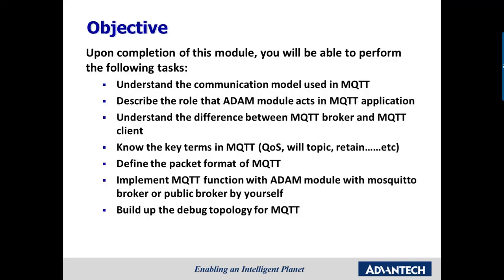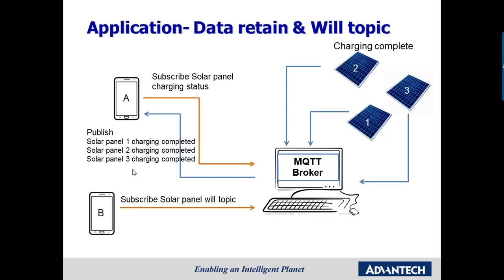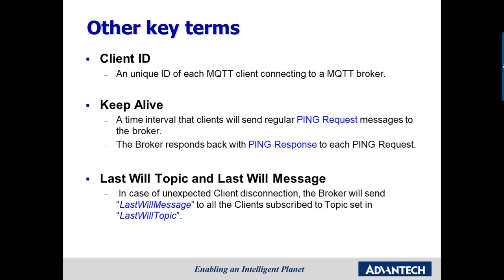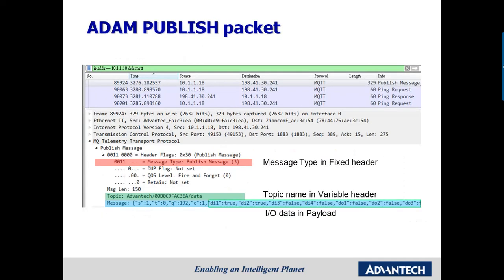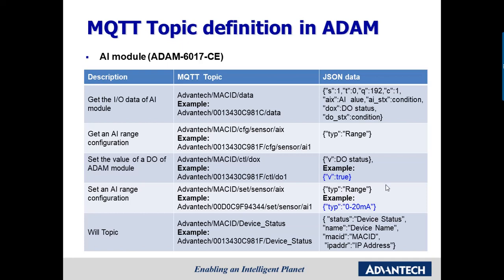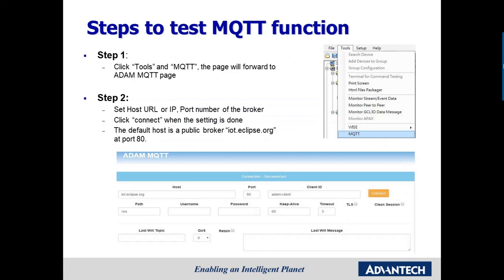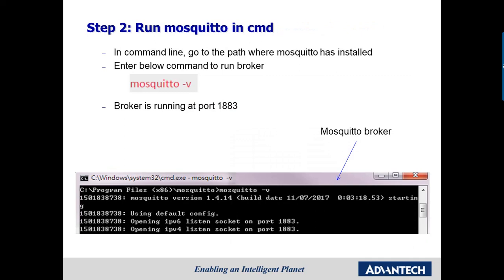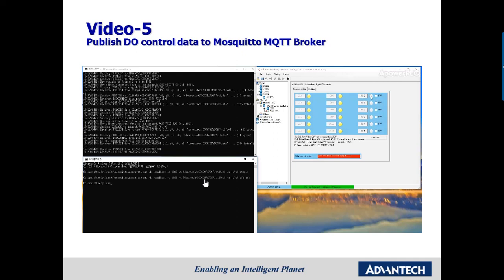Advantech iSensing e-Learning Video: ADAM Module 9 MQTT Introduction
●Understand the communication model used in MQTT
●Describe the role that ADAM module acts in MQTT application
●Understand the difference between MQTT broker and MQTT client
●Know the key terms in MQTT (QoS, will topic, retain……etc)
●Define the packet format of MQTT
●Implement MQTT function with ADAM module with mosquitto broker or public broker by yourself
●Build up the debug topology for MQTT